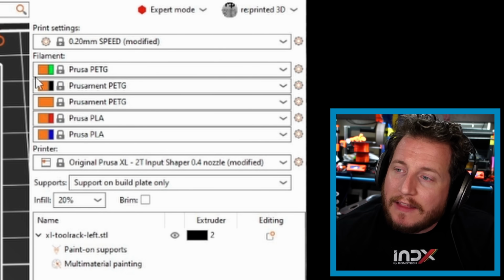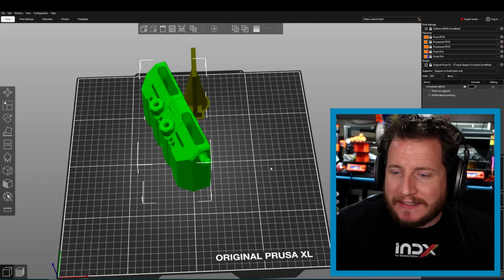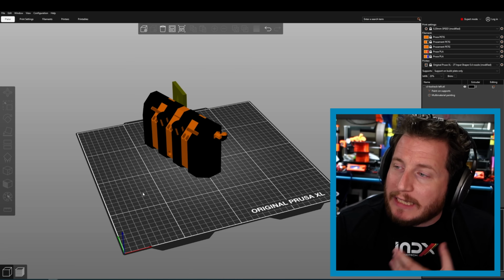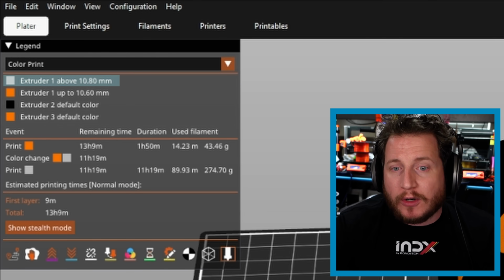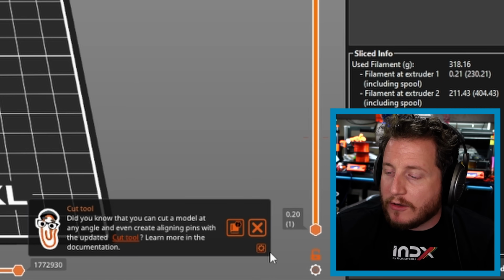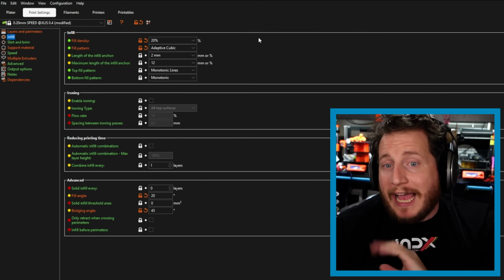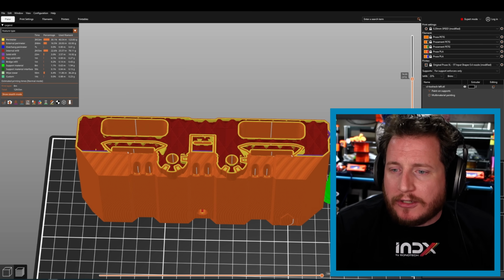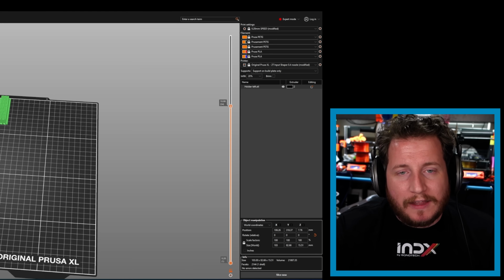UNEXPECTED Color Changes in PrusaSlicer?? - PrintFixFriday 198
Have you ever encountered a print fail so confusing you thought it was a bug??

@reprinted3D recently had an odd PrusaSlicer issue, in which the program thought there should be a very brief color change from an extruder he didn’t have set up. It was so odd that even @Prusa3D support thought it was a bug... but we got to the bottom of it! In today’s PrintFixFriday we’re talking about what could cause such a problem, what you can do to avoid it yourself, and how to optimize your print settings for multicolor prints! Take a look!

What’s the strangest bug you’ve encountered while 3D printing? Tell us about it in the comments!

0:00 Explaining the Problem
3:46 The Solution
5:29 Prusa's Role
6:55 Optimization
11:35 Preventing This Problem in the Future
12:59 Outro